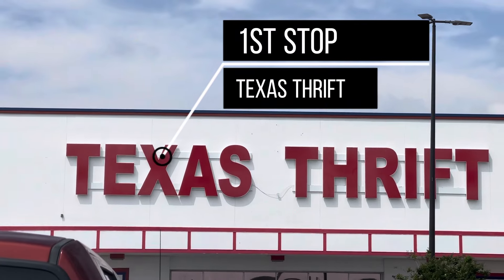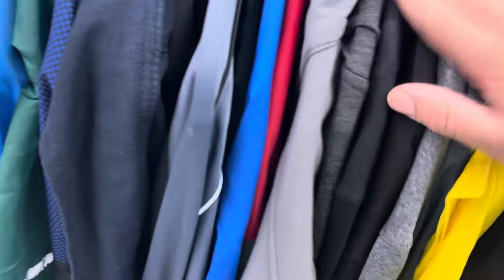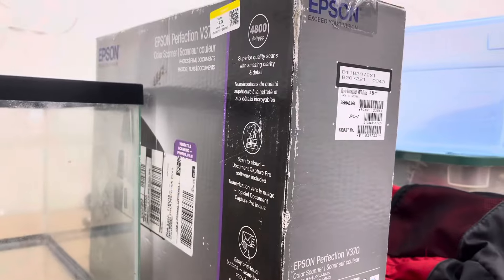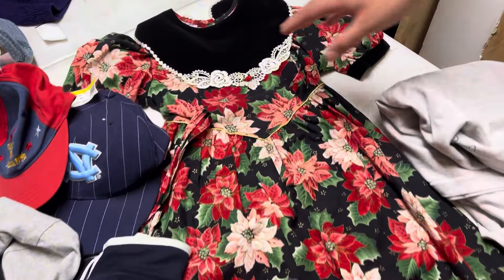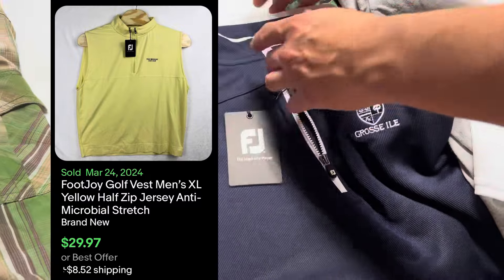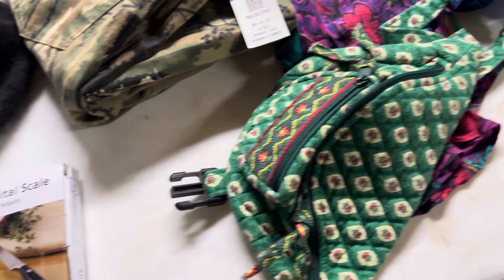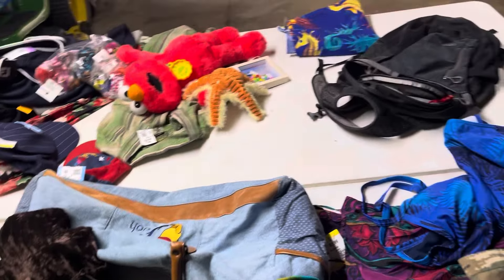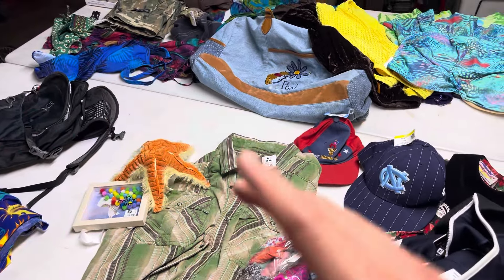FINALLY returned to thrifting | Searching for profitable items at the thrift